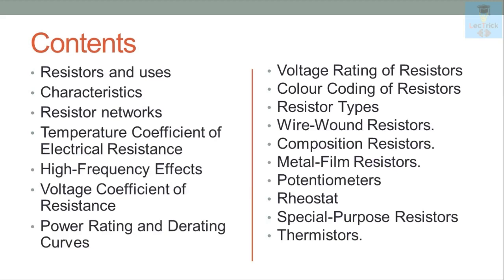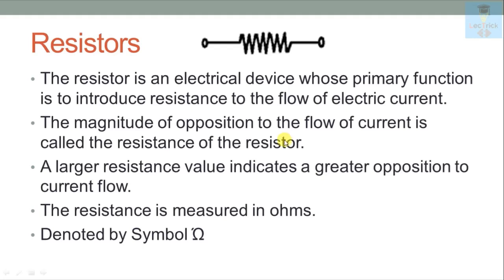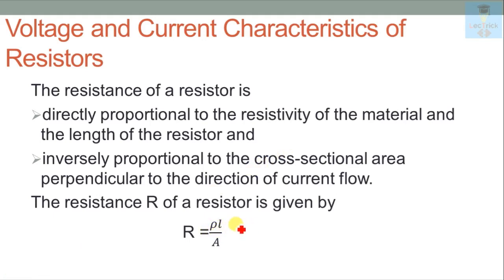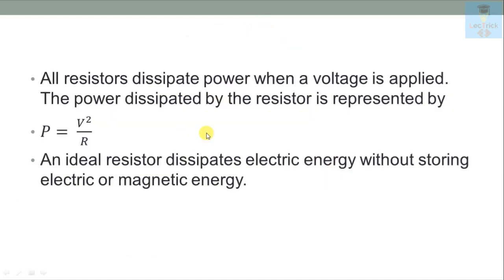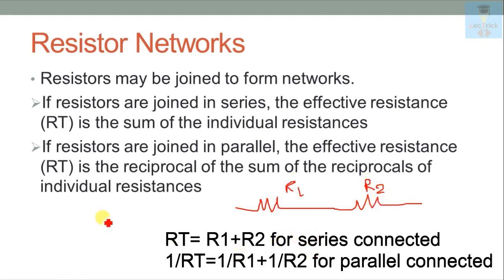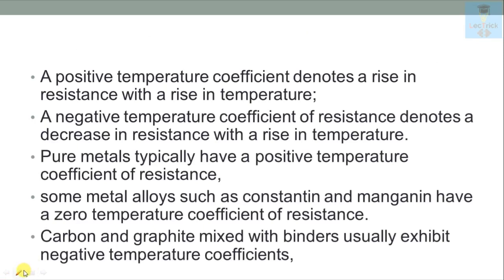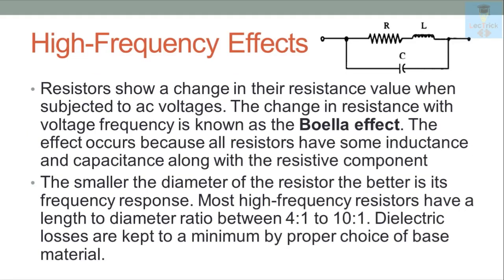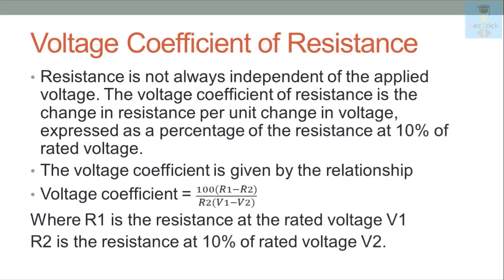Resistance in detail Explanation| Electrical concepts | Lectrick | Part 1